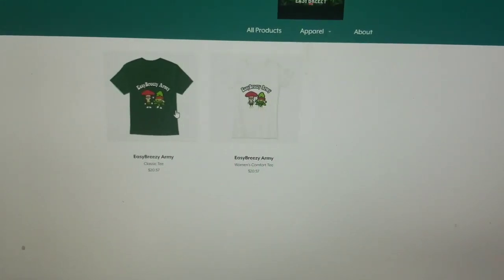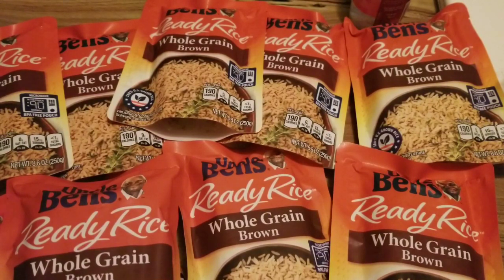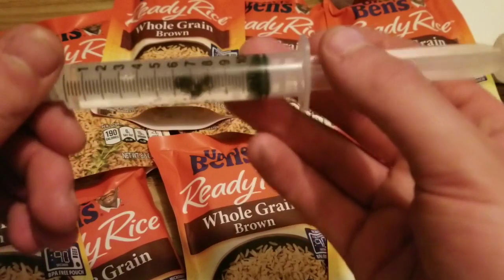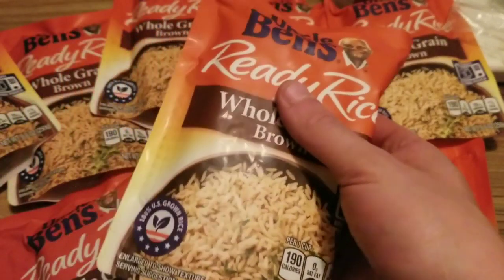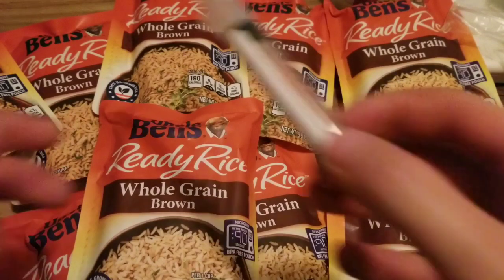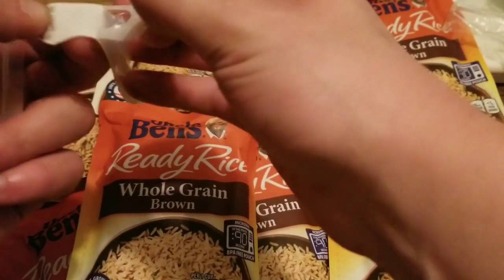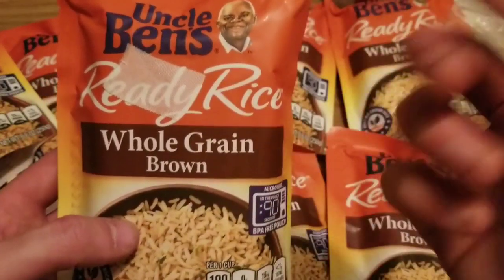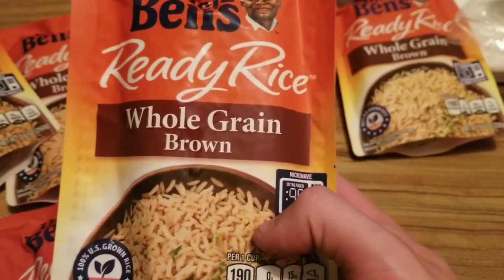How to grow Mushrooms (Uncle Ben tek) easy for beginners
this video is for education and research purposes  only and is not intended for any illegal purposes.

All Supply you may need Below

ventilation fan